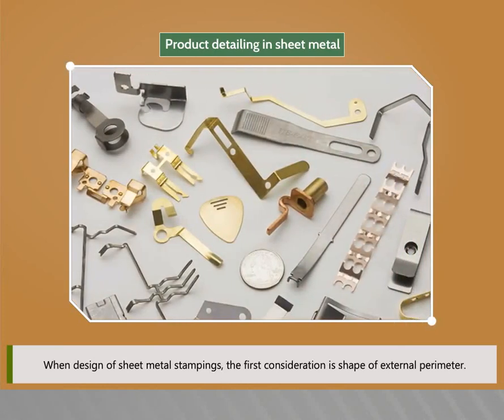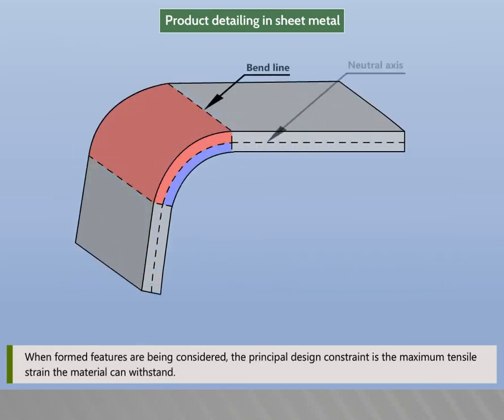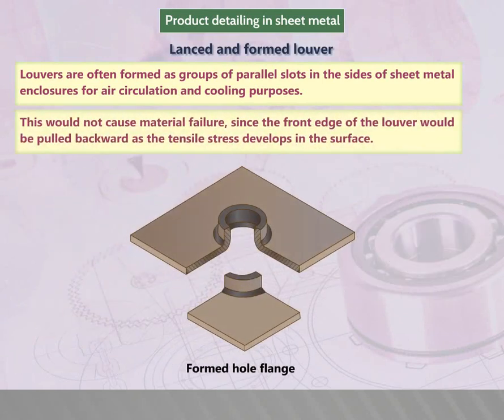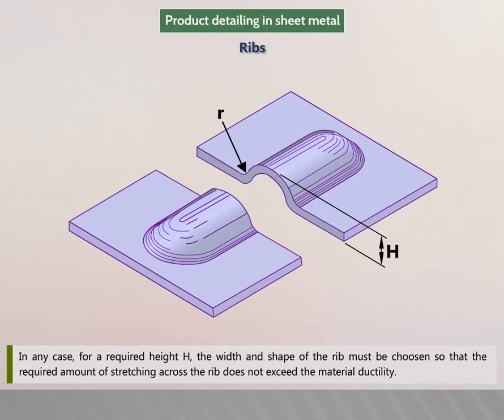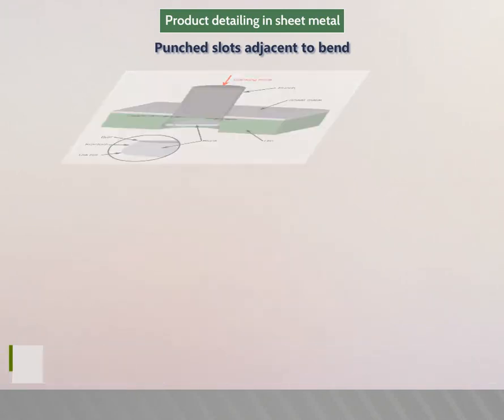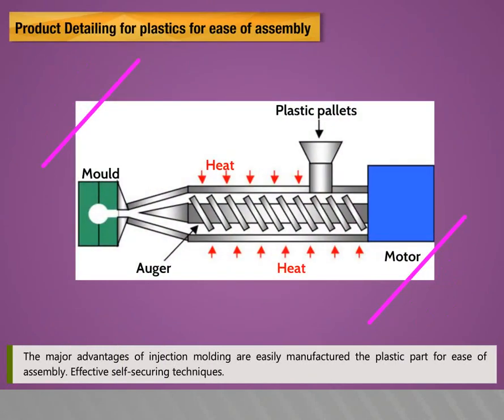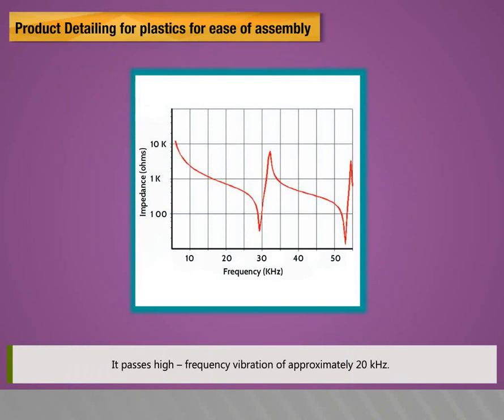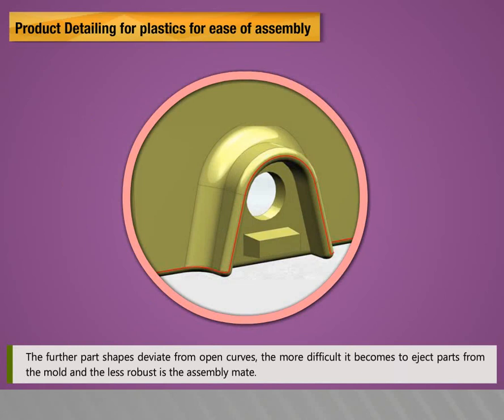IDEP 8 Product Detailing